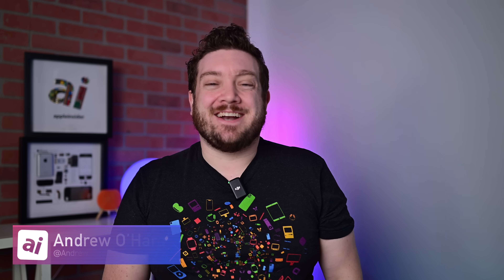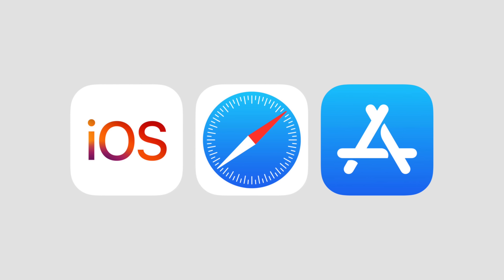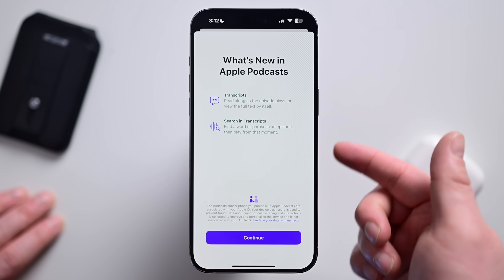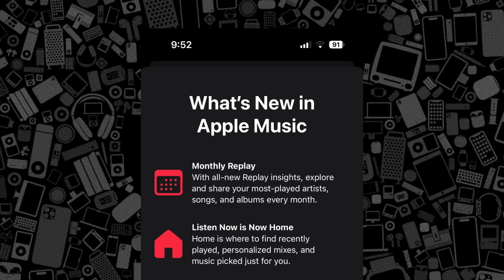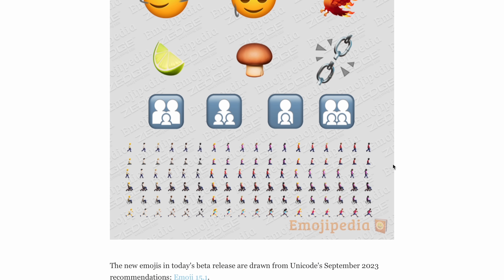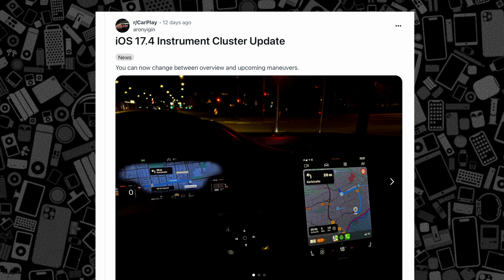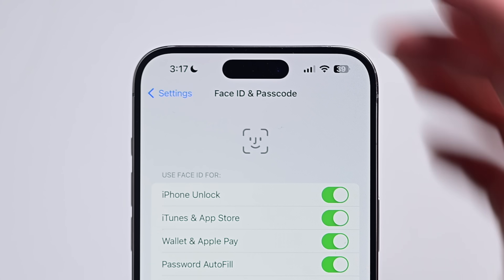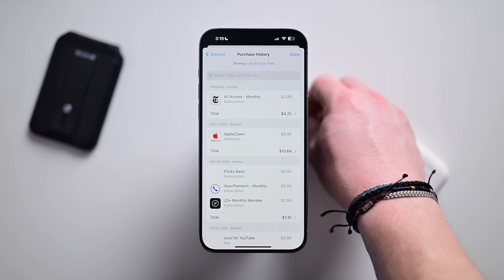Apple JUST Released iOS 17.4! Here Are ALL The New Features for iPhone!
After copious beta testing, Apple has released iOS 17.4 to everyone! You can download the new update and all its new features right now for your iPhone. While you wait, let me walk you through all the features in this update including new emoji, encryption for messages, and redesigned CarPlay screens.

Chapters ➡
0:00 Intro
1:01 EU DMA changes
2:00 Battery changes
2:55 Apple Podcasts & Apple Music
4:08 Holafly
5:47 New emoji
6:06 Siri Messaging
6:36 Post-quantum Message Encryption
6:45 CarPlay updates
8:16 Clock widget
8:32 Stolen Device Protection options
8:59 Apple Cash Card number
9:19 Apple TV app
9:34 App Store purchase history
9:57 Gaming changes for App Store
10:19 New devices?